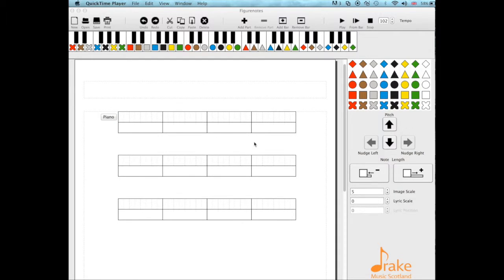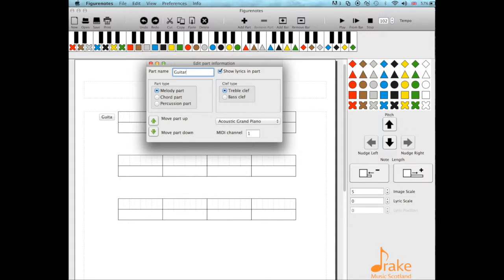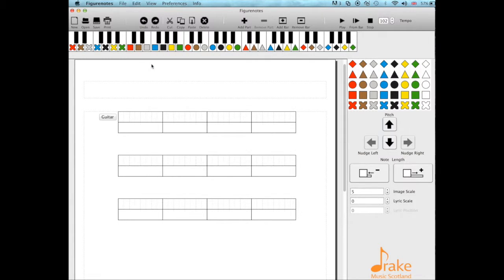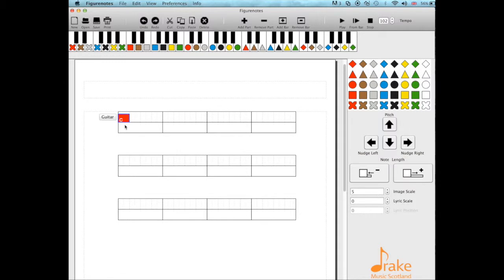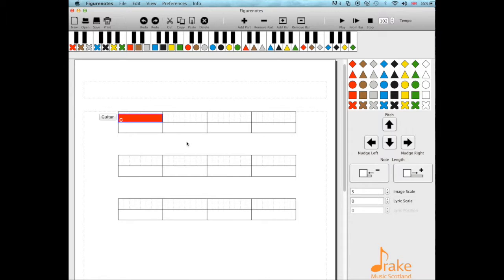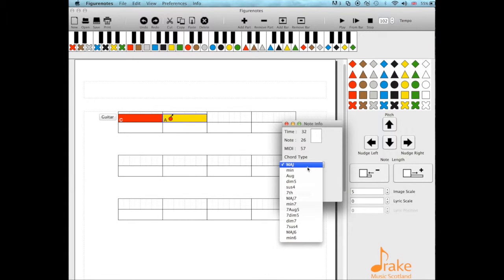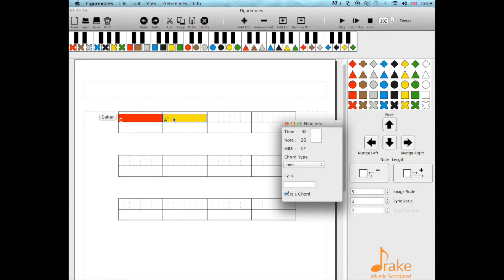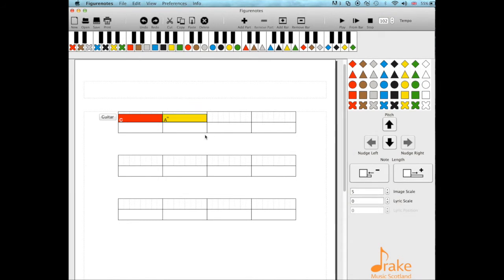Figurenotes Software - How to...Write Chords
A step-by-step tutorial for writing chords using Figurenotes software. This tutorial uses a Mac running v2.2 of the software, but should be useful to everyone.